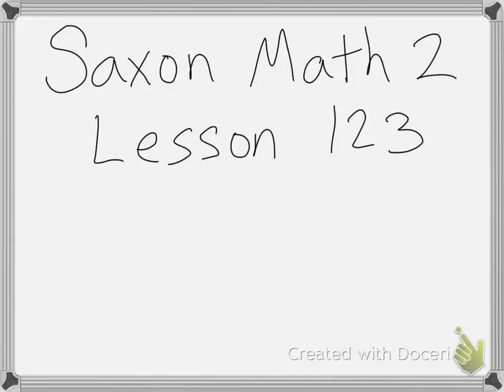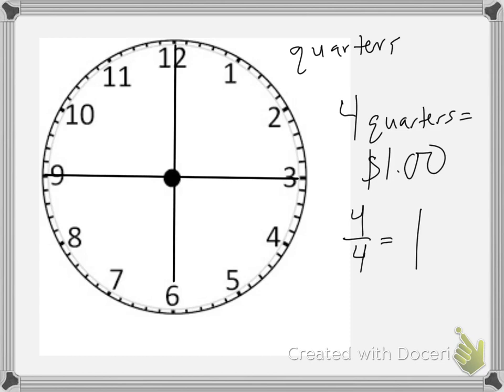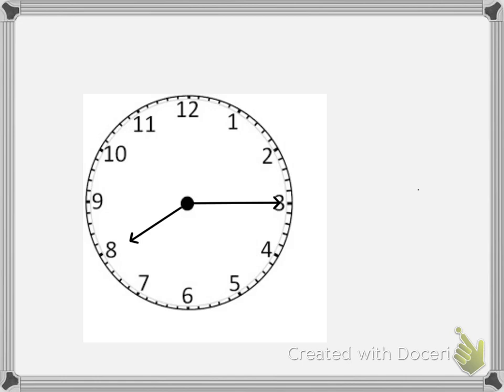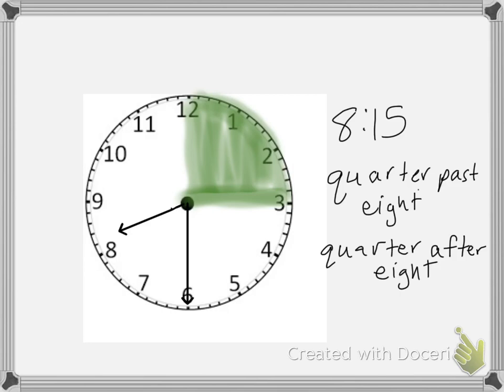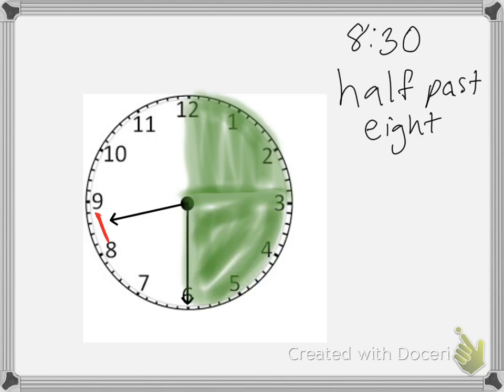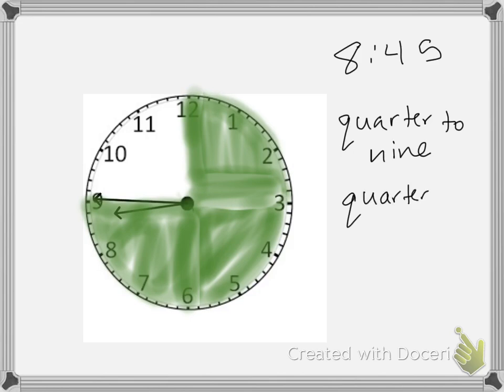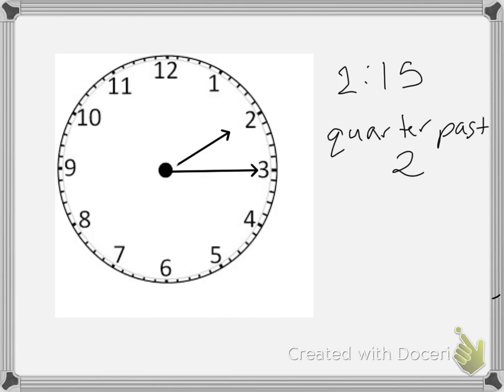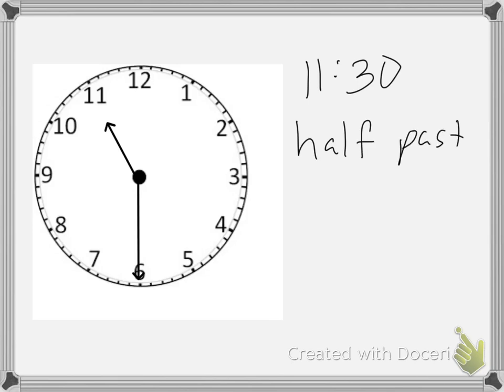Saxon Math 2 Lesson 123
Telling and Showing Time to the Quarter Hour